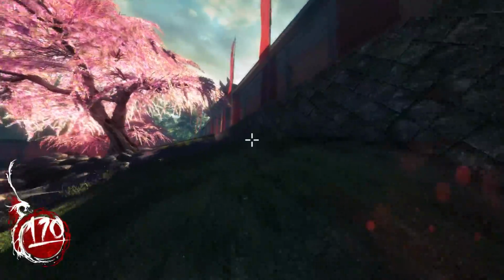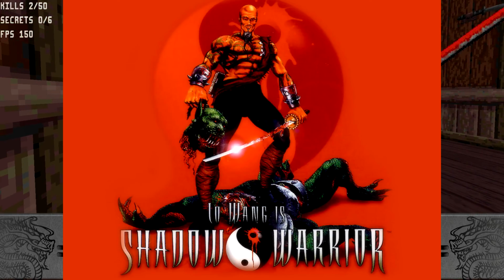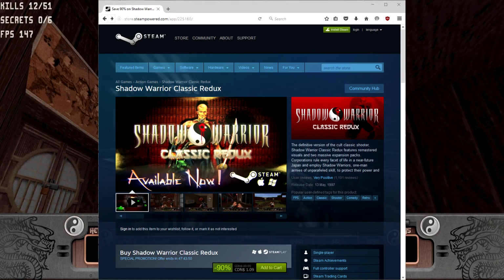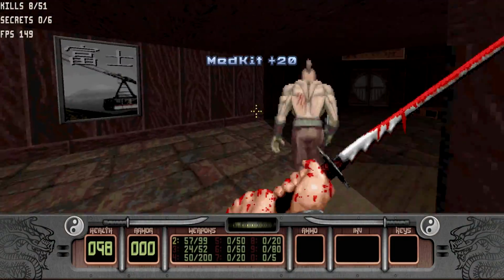A Glimpse at Shadow Warrior 2013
Gushin' about Shadow Warrior, probably not qualified to do so.